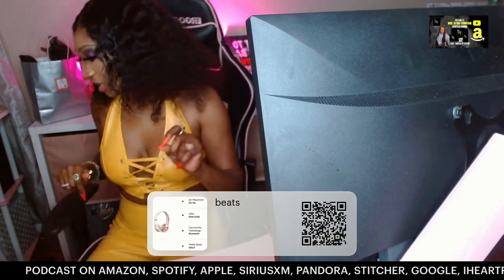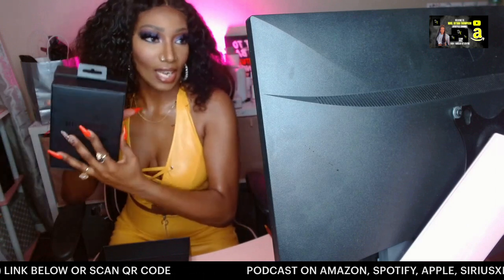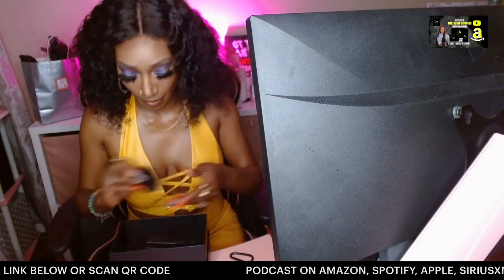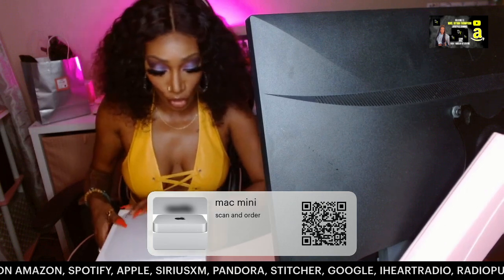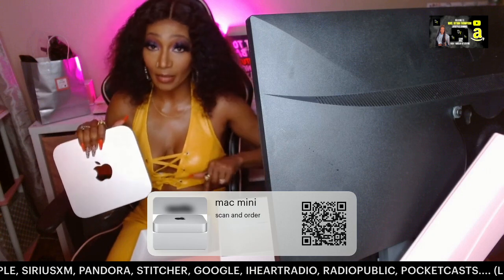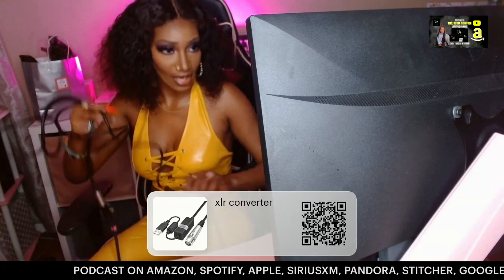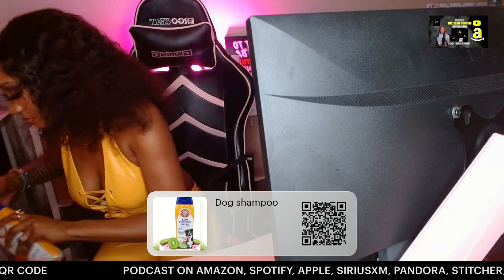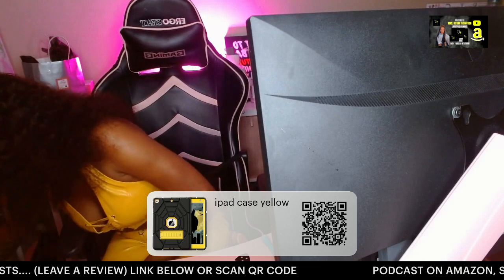AMAZON UNBOXING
Welcome to my channel, where I share the day-to-day adventures of a stay-at-home mom with four kids, several businesses, and a husband who is a war combat veteran and  drives 18-wheelers. My content is all about providing inspiration, motivation, and practical tips for other moms who are looking to juggle it all.

From managing a household to running multiple businesses, I know firsthand the challenges that come with being a busy mompreneur. Through my videos, I share our experiences, struggles, and successes, offering helpful advice and tips along the way.

With a focus on family, entrepreneurship, and life on the road, my channel covers a wide range of topics, including parenting, marriage, business management, time management, and more. Whether you're a fellow stay-at-home mom, an entrepreneur, or just someone looking for some inspiration, I have something for you.

We can't wait to connect with you and share our story with the world!